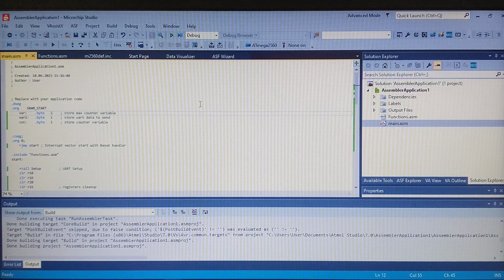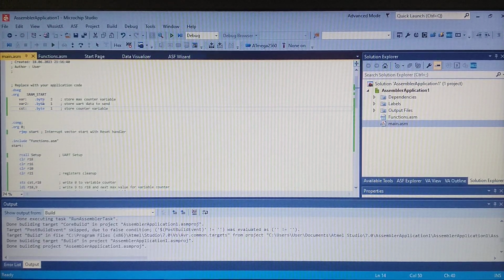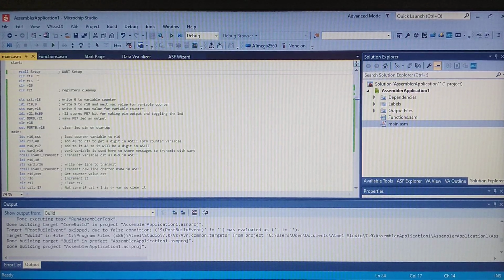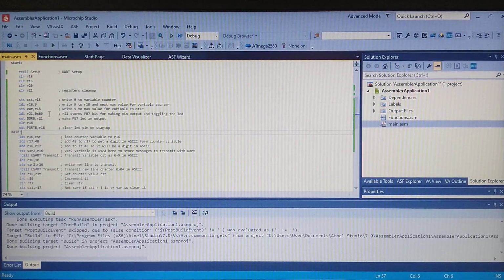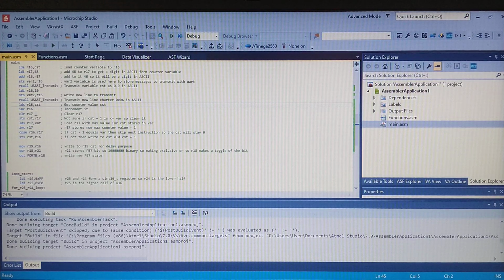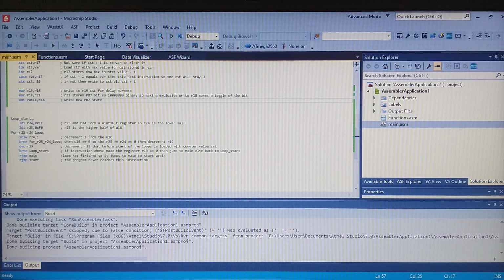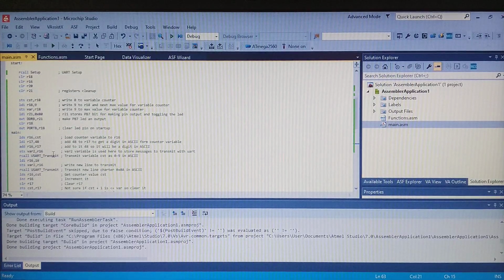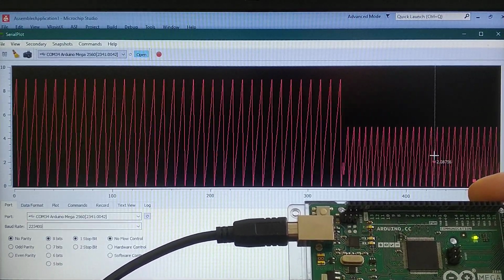Arduino Mega Assembler Uart + Blink example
Today:
- a simple blink + uart print example in Assembler,
- example of using a 16bit counter made by registers,
- printing a variable as a digit from 0 to 9 and a new line,
- example of implementing a if (value1 == value2) then statement.